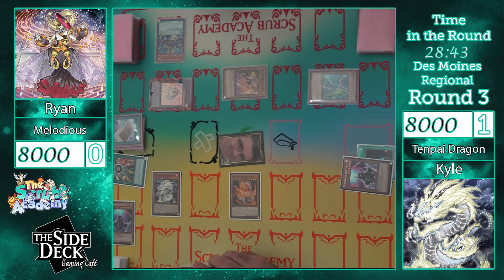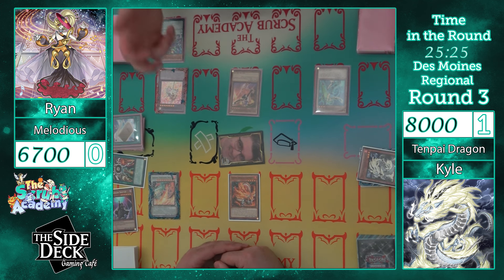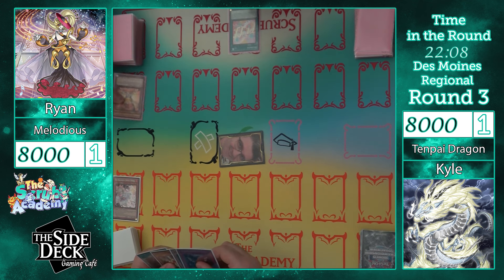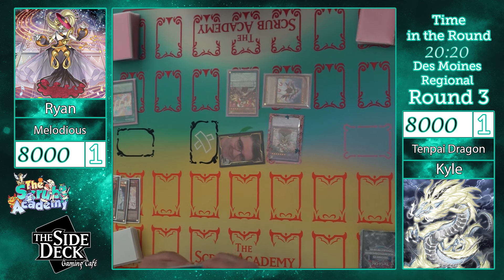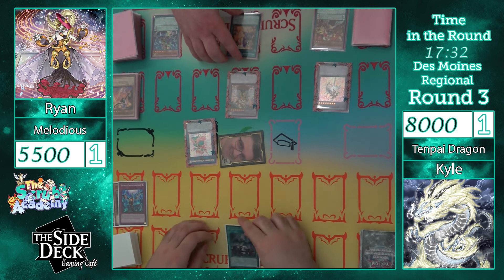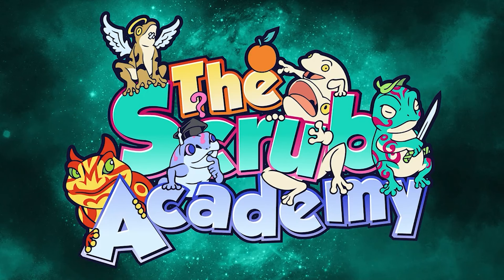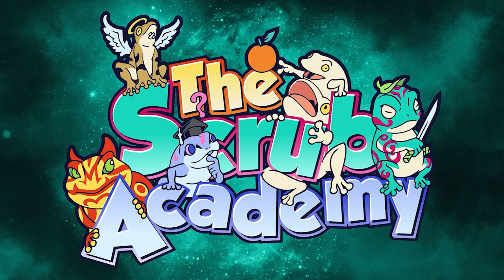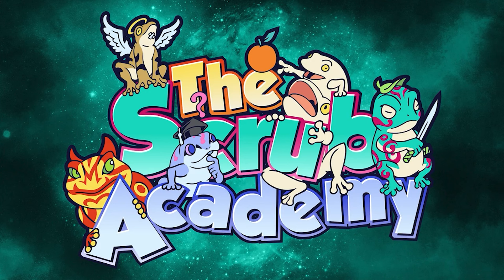Melodious Vs Tenpai Dragon | Yu-Gi-Oh! | Des Moines Regional | Round 3 Ft. Ryan & Kyle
Hello, and welcome to the Des Moines Regional!

We are happy to partner again with The Side Deck to bring you the feature match of Table 1 during all 8 rounds of the Regional.

In Round three we see yet another Tenpai duelist as Kyle takes on Ryan and his Melodious deck.

Who will come out on top? Leave your predictions in the comment section.

0:00 - A Night Alone

3:33 - Almost A Year Ago

6:22 - Bet On It

9:25 - Bluesy Vibes

10:53 - Book Bag

14:10 - Ersatz Bossa

16:57 - George Street Shuffle

24:07 - Just As Soon

27:35 - Long Stroll

31:44 - Nighttime Stroll

34:32 - Soul and Mind

36:32 - The Night Falling

38:28 - Together With You

42:09 - With a Stamp